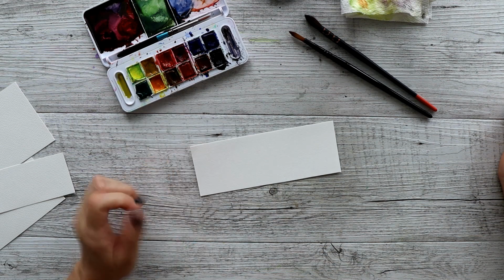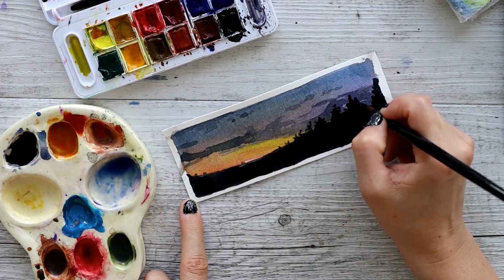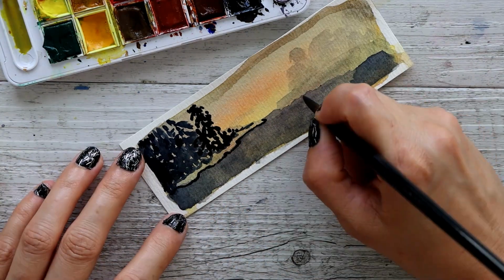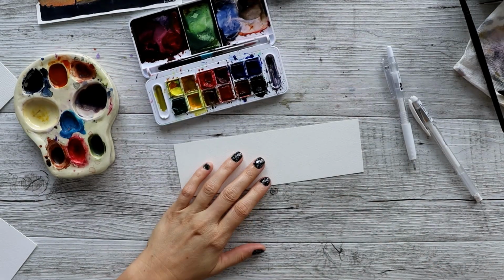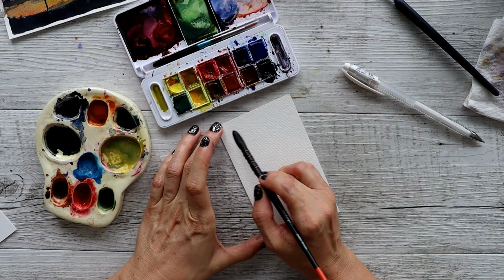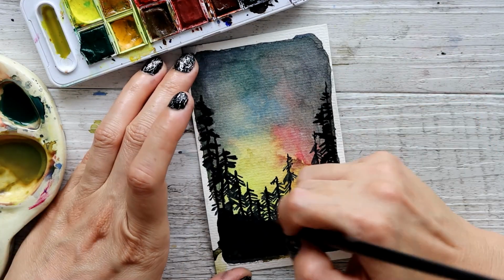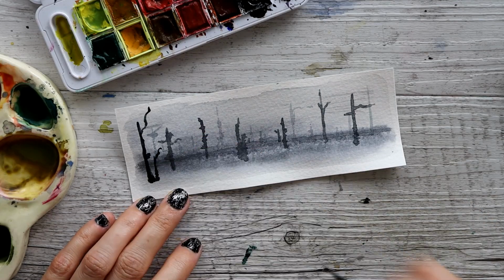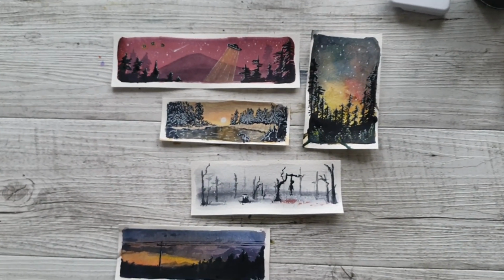Recycling Scrap WATERCOLOUR Paper to Create 5 CREEPY Small LANDSCAPES!!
Episode 295 - I wanted to do something different so I did some mini landscapes. Nothing to labour intensive... Enjoy!

MAIN EQUIPMENT AND SUPPLIES USED IN THIS VIDEO:
* Daler Rowney Travel Watercolour
* Bits of Scrap 300GSM Watercolour Paper
* The Art Studio Fine Liners
* Pigma Micron Fine Liner
* Faber castell PITT Artist Pen Liners
* Uniball Signo Angelic White Gel Pen